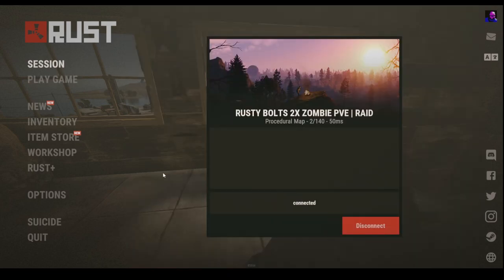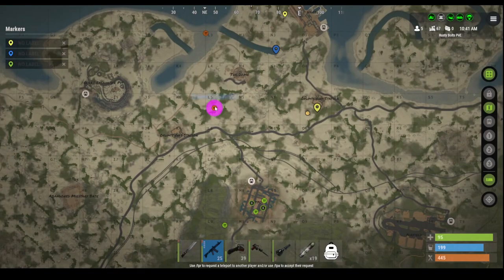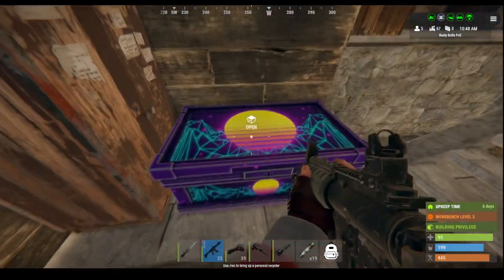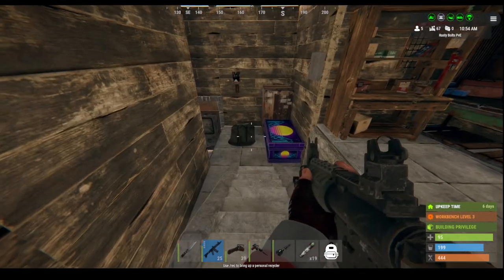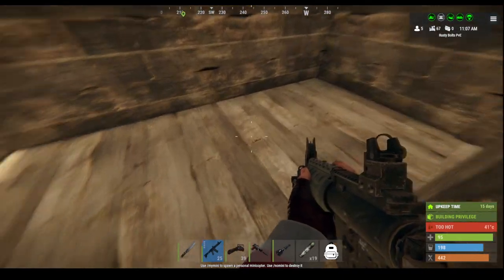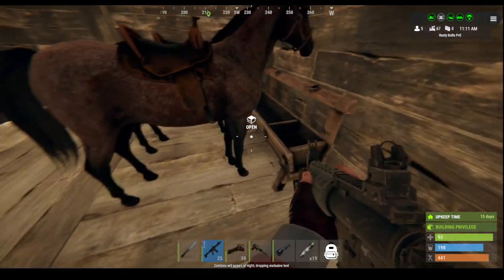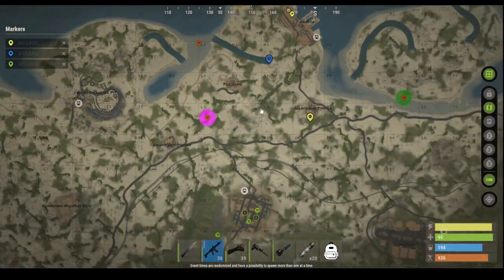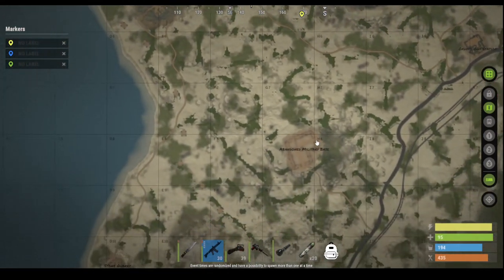KSfixitman is back testing RUST pve servers. Rusty Bolts PVE is on the block.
KSfixitman is back testing RUST pve servers. Rusty Bolts  PVE is on the block.  Iv been on this server for a few days now. Its a 2x sever which is ok.  So for the only thing I don't like is that the Train Yard is set as PVP.  I love that event. Going out and grabbing cars and bringing them in to get the loot out of them is pretty fun. But I despise PVP.